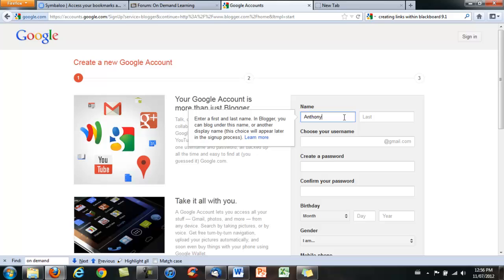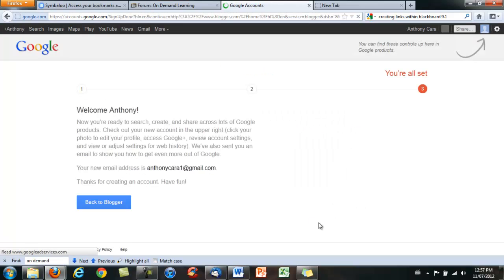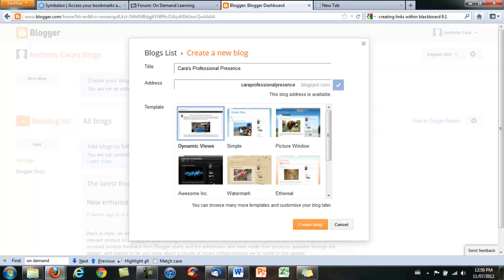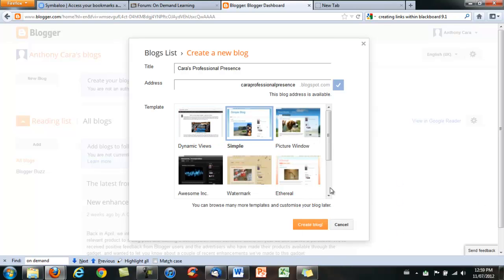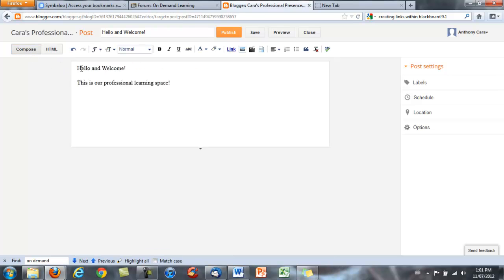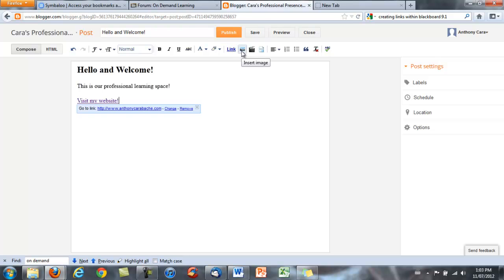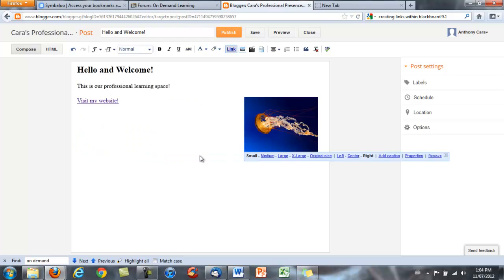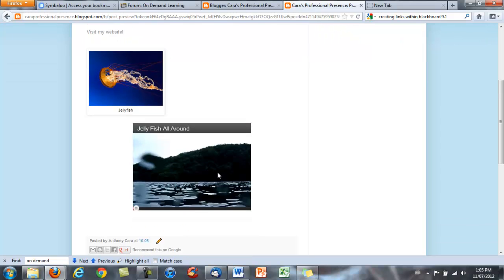Updated Blogger Tutorial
Google's Blogger keeps changing - check out the latest - July 2012